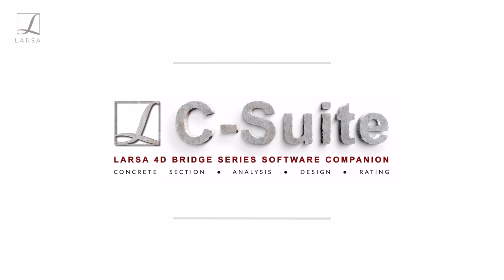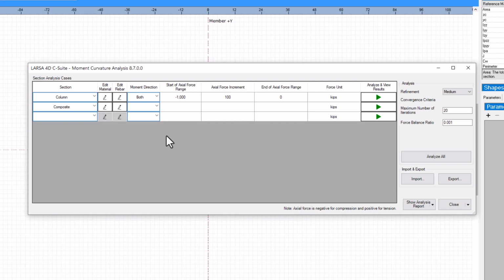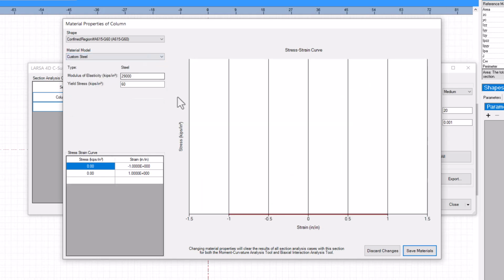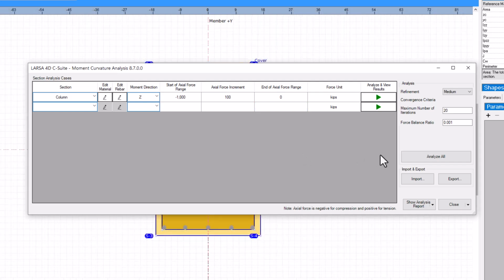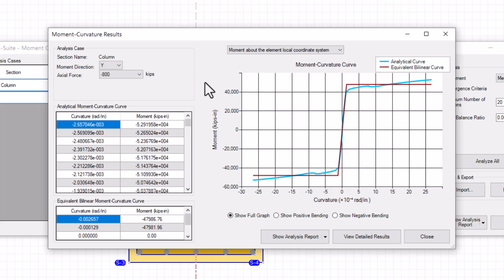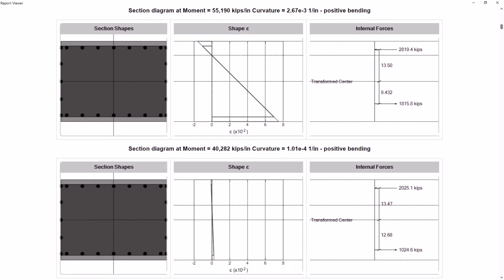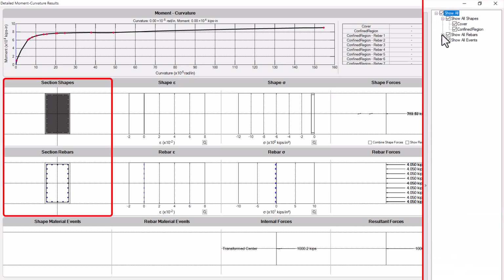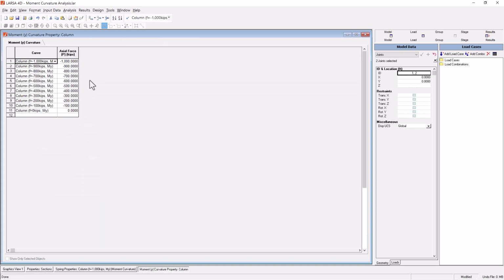LARSA 4D C-Suite | Moment Curvature Analysis Tool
LARSA 4D C-Suite’s Moment Curvature Analysis Tool offers engineers a cutting-edge solution for calculating moment capacities in the analysis and design of concrete piers and girders, including those with pre- and post-tensioning tendons. With advanced material models and detailed cross-sectional properties, C-Suite enables the creation of more accurate, efficient, and reliable designs. Unlock the full potential of your projects with LARSA 4D C-Suite.